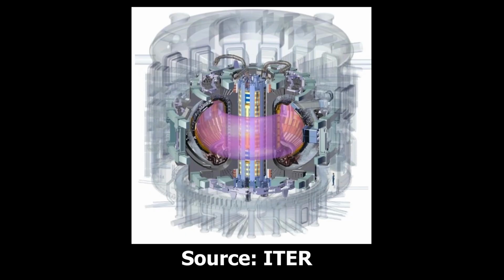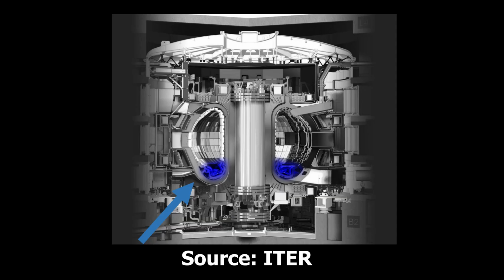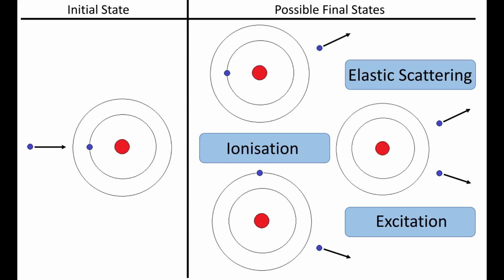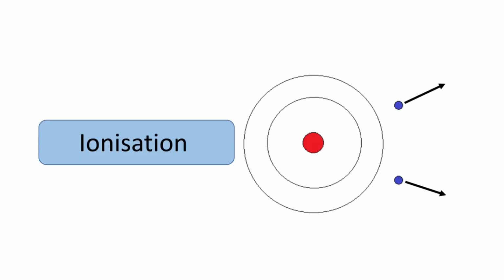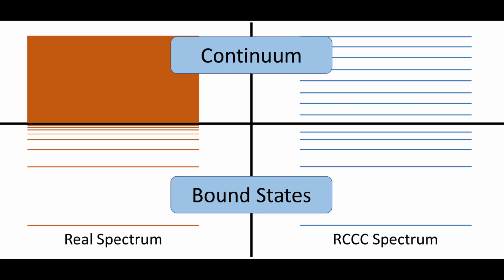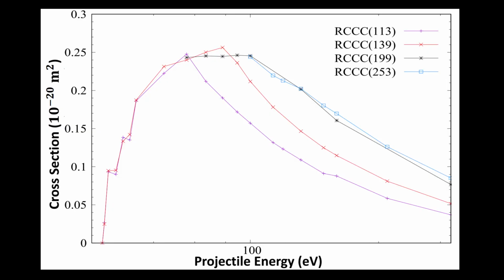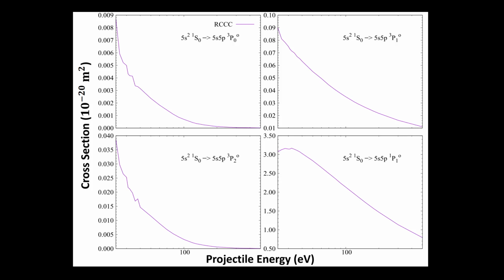2023PawseyInternHUmer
Haadi's project aims to generate a comprehensive collision data set for electron collisions with tin ions that is relevant for modeling a hot and dense laser-driven tin plasma. Such plasma is used in extreme ultraviolet (EUV) lithography (13.5 nm wavelength) that is currently entering high-volume manufacturing to enable the continued miniaturization of semiconductor devices. Another important application of the produced dataset will be in fusion research where tin is used as a marker to monitor the erosion of wall tiles of the fusion reactor. The unique observable spectral signatures of tin ions allow to identify and locate the damage. The applicant will learn about EUV lithography and fusion research and produce a list of tin ions for quantum collision modeling. They will use quantum collision codes developed by the Curtin research group to study electron collisions with tin ions and thereby contribute to a better understanding of various processes happening in tin plasma.